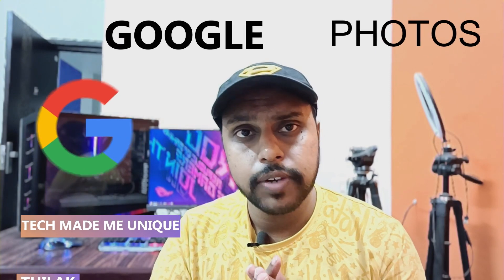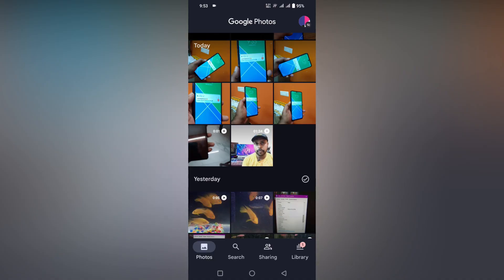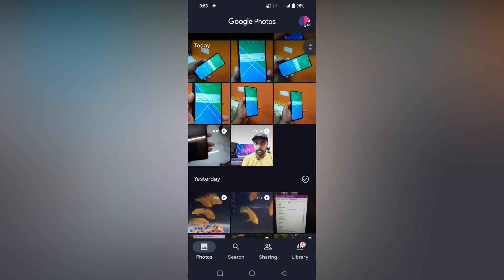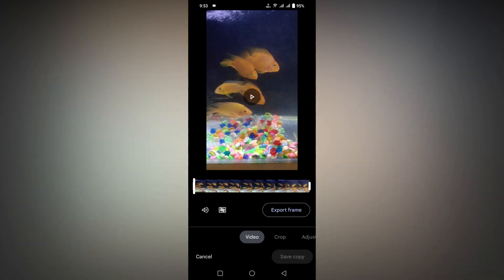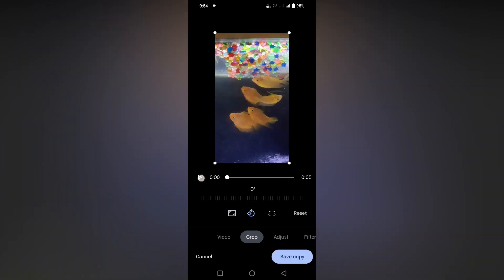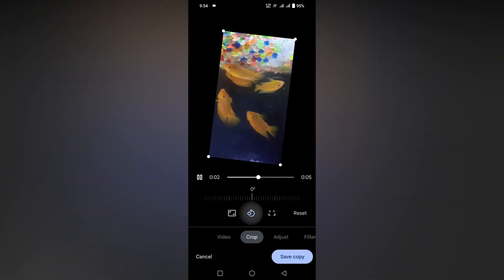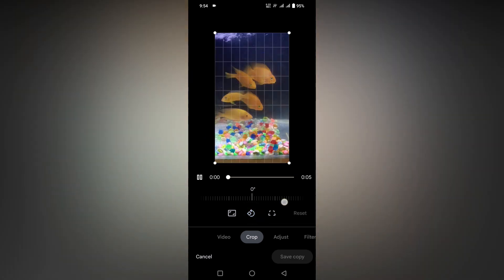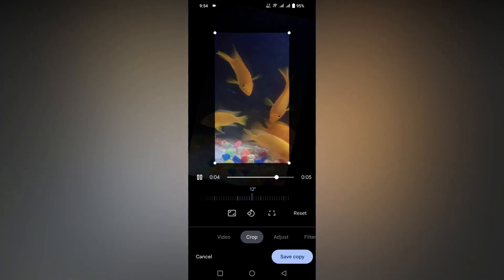Rotating Videos in Google Photos The Secret Trick You Need to Know